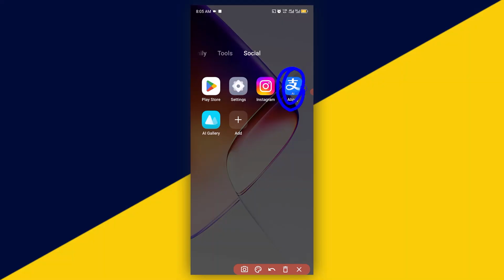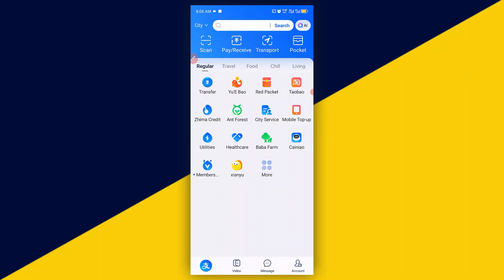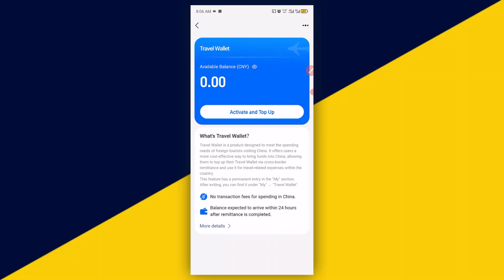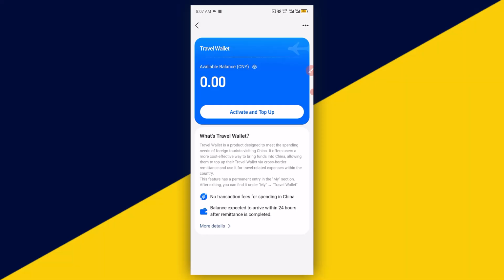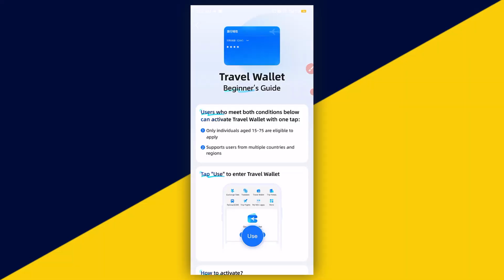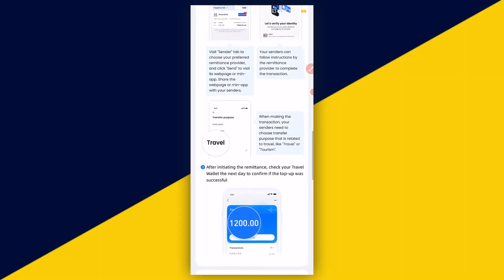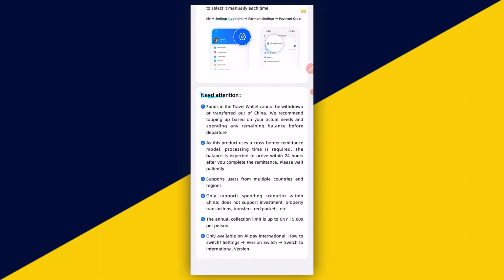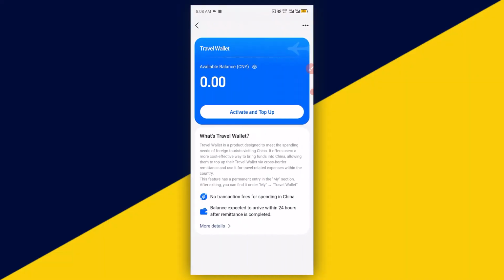How to Activate Alipay Travel Wallet for Tourists